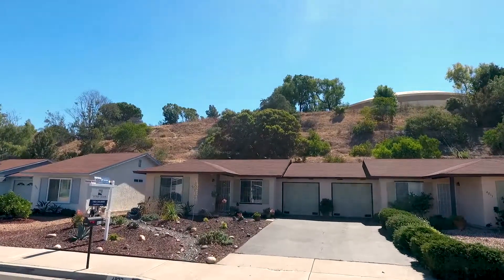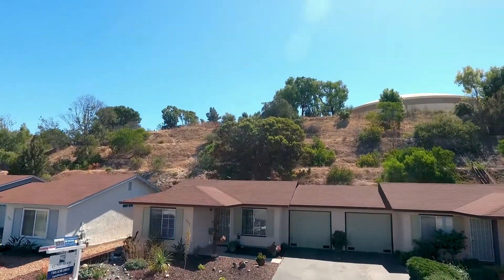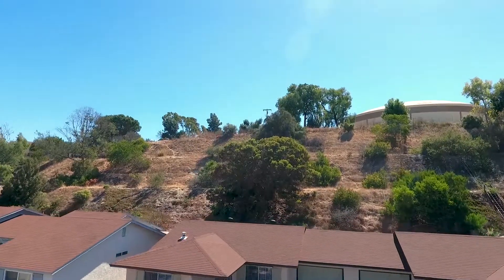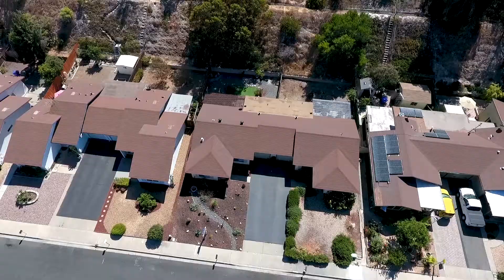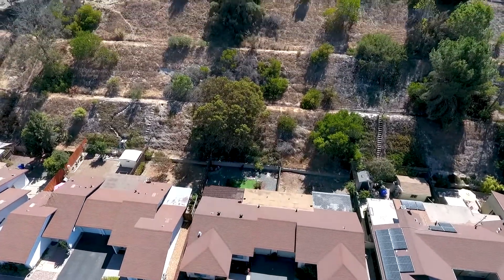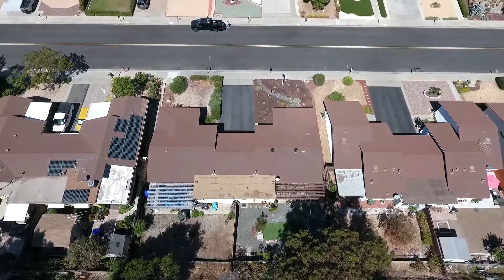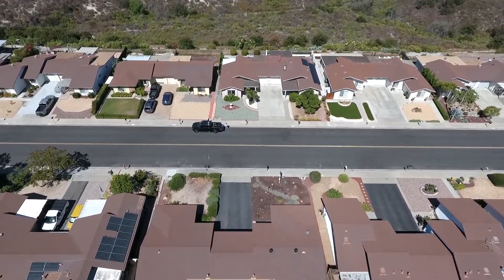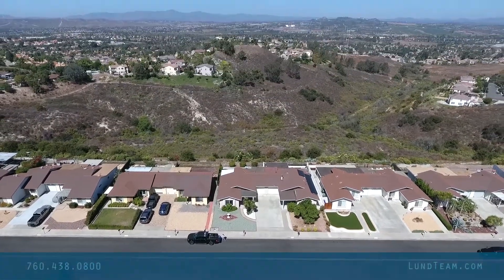4837 Northerly St. Oceanside, CA 92056 - Peacock Hills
Model-perfect single level in desirable 55+ neighborhood of Peacock Hills in coastal Oceanside. Light & bright w/ private south facing, low maintenance yard. Ideal location within the neighborhood. Recent remodel provides turnkey interior. Custom kitchen with wood cabinetry, slab granite counters, stone tile backsplash & newer appliances. Remodeled bathroom & laundry area.  Newer flooring throughout. Ceiling fans. Close to shopping, beach, restaurants and more!